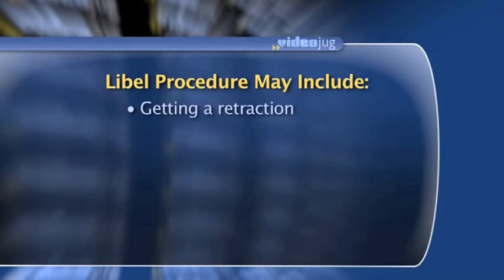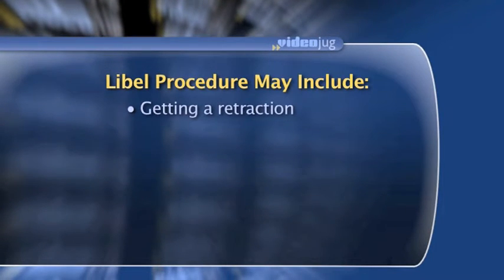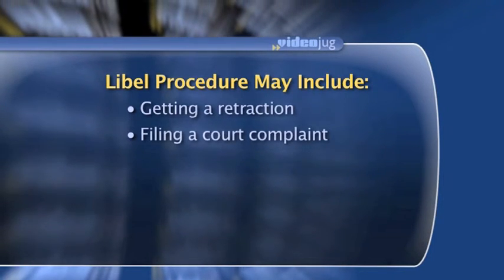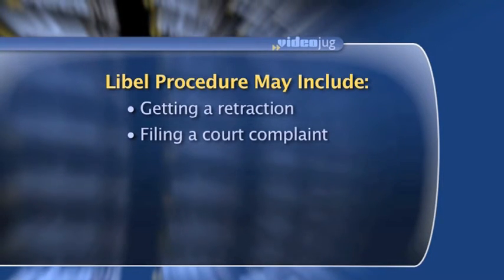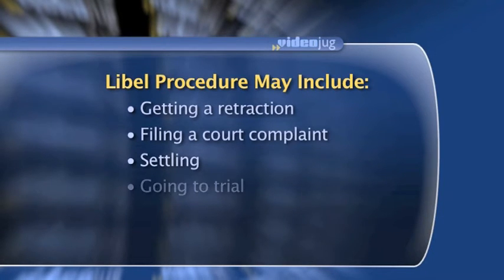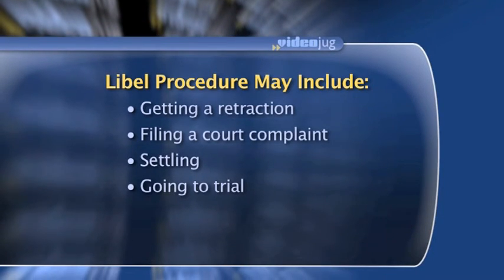What is the procedure for suing for libel?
So the first step is to try and mitigate your damages by respectfully requesting a retraction. If that has not happened, then you may go to court, you may file a court complaint, you will get the court to issue a summons, and then you will have, normally, a process-server or disinterested party serve that lawsuit upon the wrongdoer, at which point the case will normally go into a process where you either settle it or you go to trial and let the jury decide.